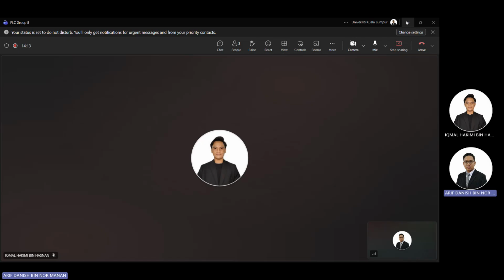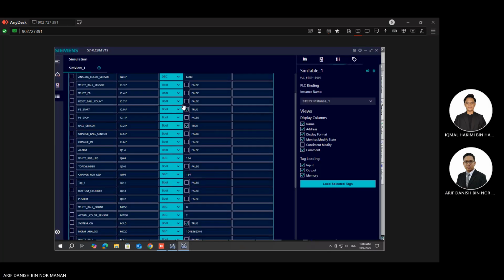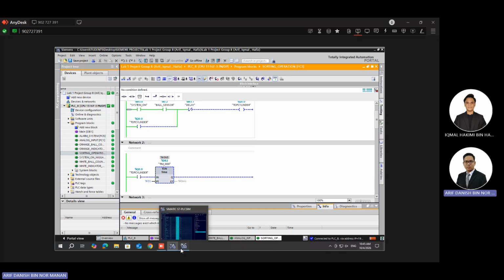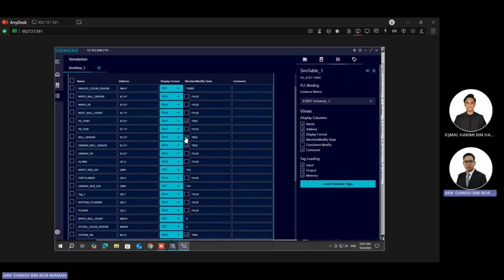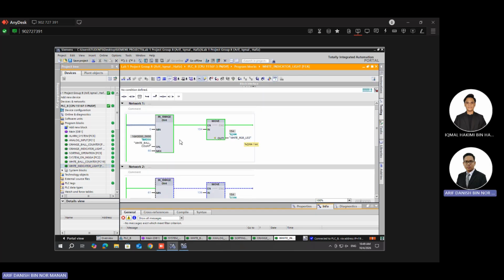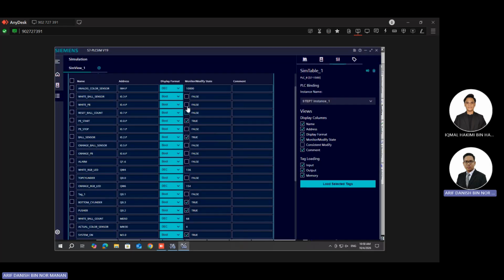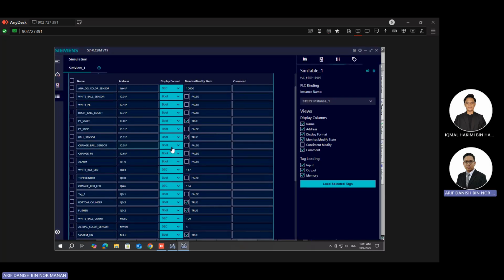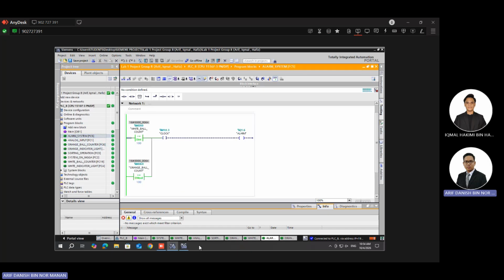Programmable Logic Controller BPB33603, L01-B01 Group 8 Simulation Demonstration Lab 1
In this video we will explain the simulation for our PLC  function in Lab 1